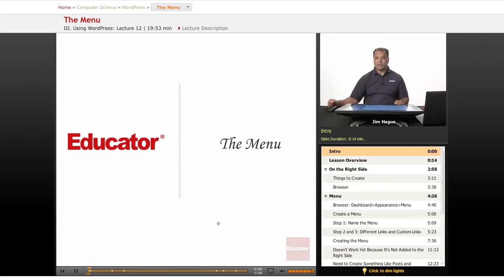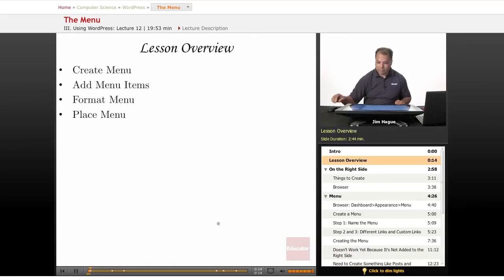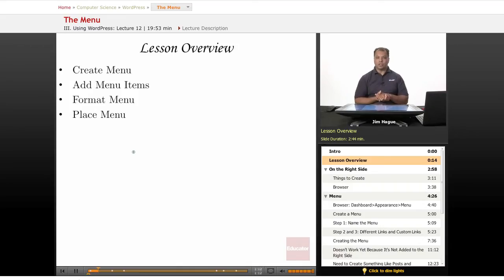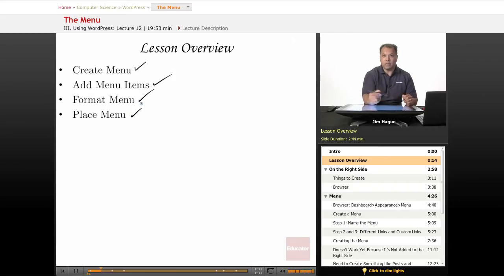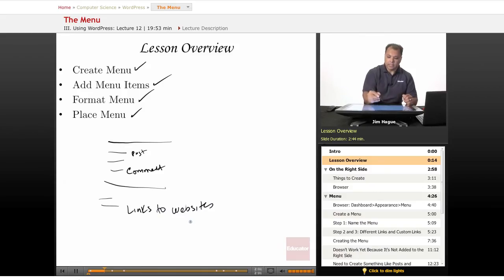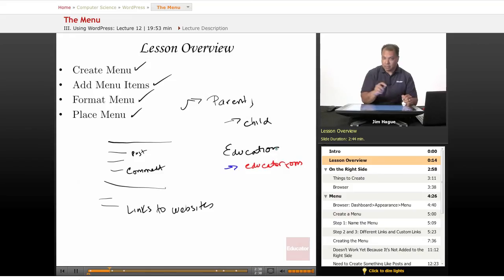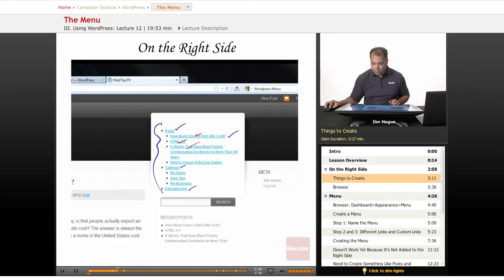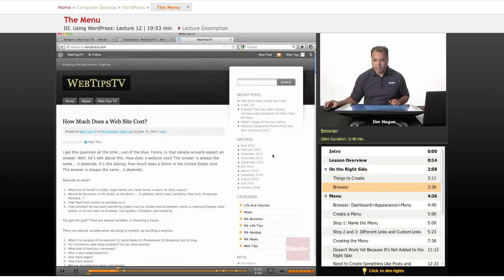WordPress: The Menu